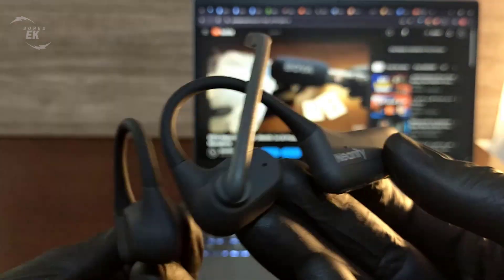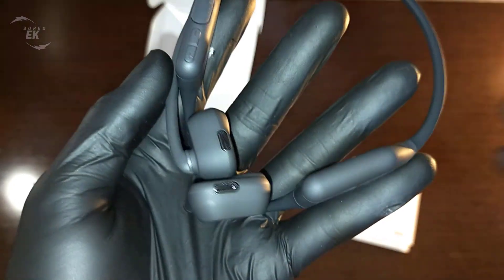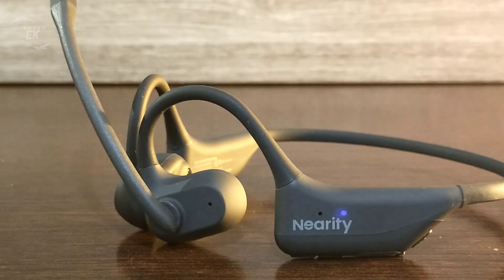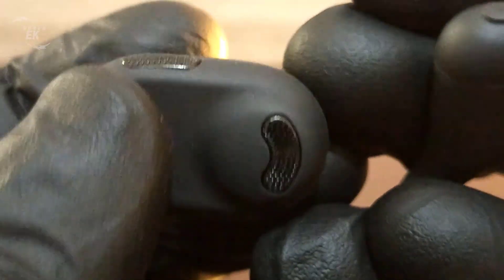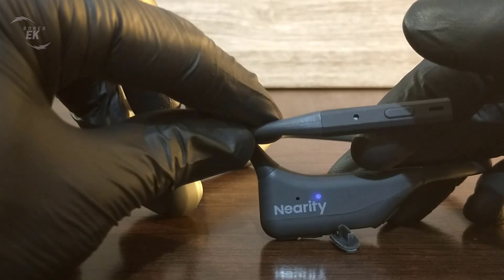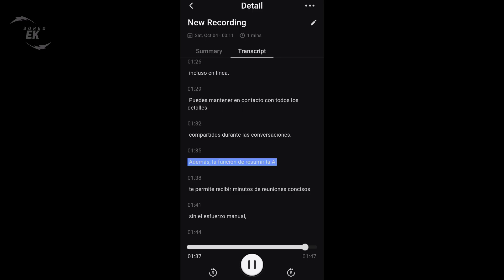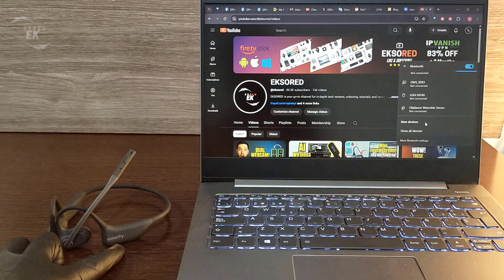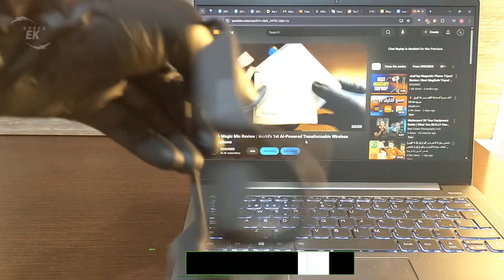AI-Powered Headset That Records & Translates — Nearity Mempod Pro 2S Review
Meet the Nearity Mempod Pro 2S, the world’s first AI-powered headset designed to record, transcribe, and summarize your conversations automatically. Powered by advanced GPT technology, it turns your meetings and calls into organized notes — so you can focus on the conversation, not the keyboard.

In this video, I’ll unbox the Mempod Pro 2S, go through its sleek design, test the AI note-taking and live transcription features, and show how easily it connects to both your phone and Windows 11 laptop.

🔋 Key Features:

One-Press Recording & Live Transcription
Records Phone Calls Discreetly
Supports 99+ Languages with AI Translation
HiFi4 DSP Noise Cancellation for Crystal-Clear Audio
Multipoint Pairing (Phone + Laptop at Once)
All-Day Battery Life & Lightweight Comfort

Follow @nearhub-global

Whether you’re a student, remote worker, or business professional, this headset will completely transform how you manage information and meetings.

💬 What do you think? Would you use an AI headset that takes notes for you?

EKSORED